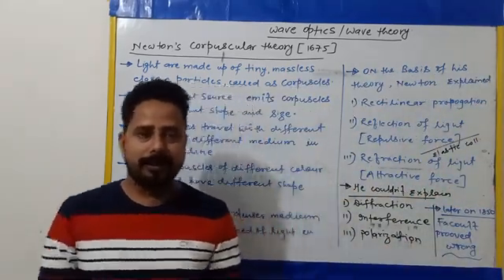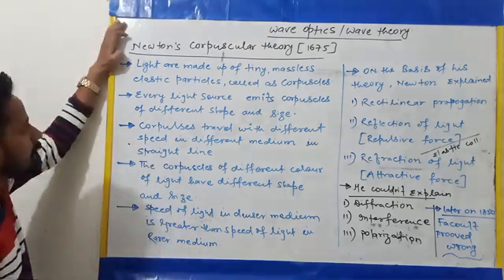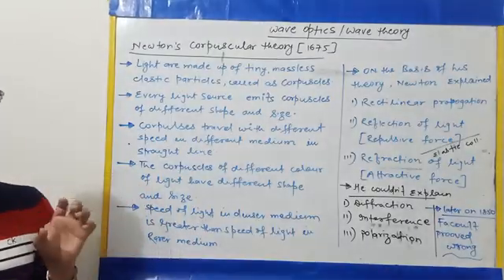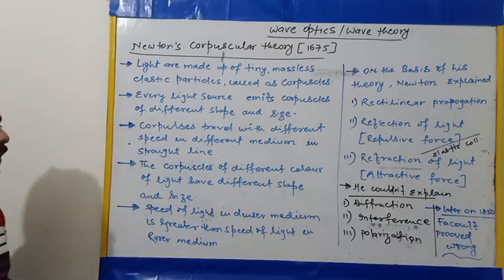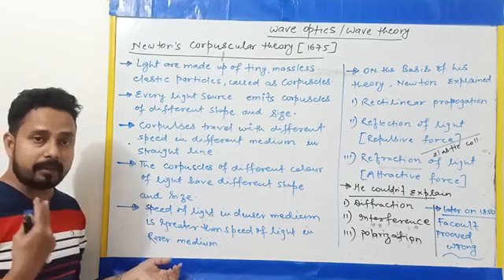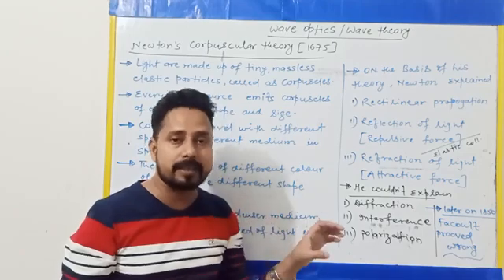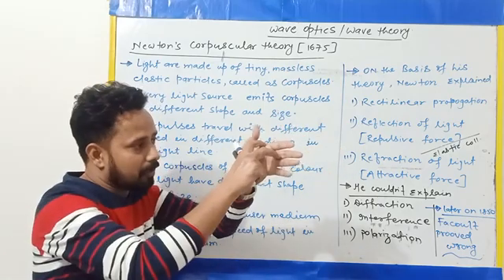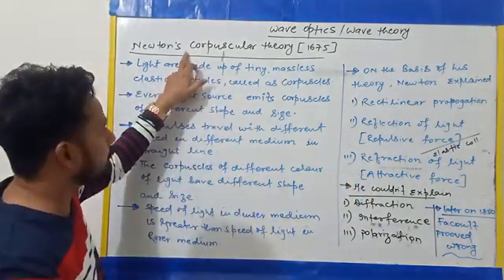Wave optics 01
Newton's corpuscular theory.